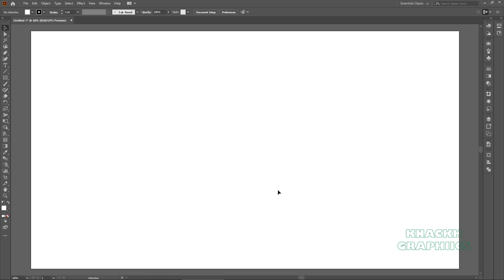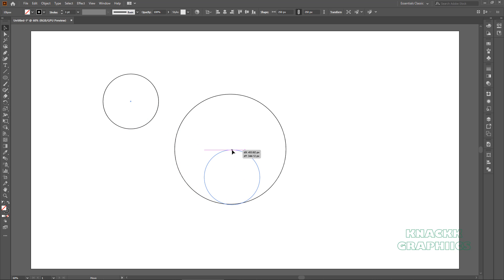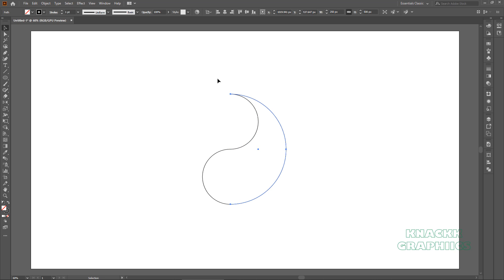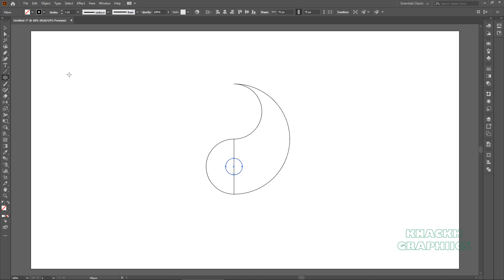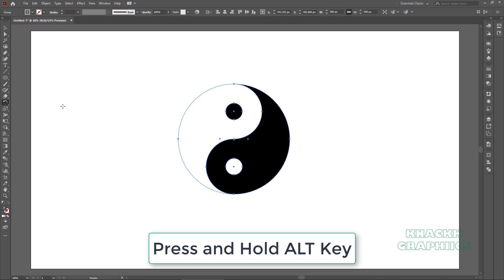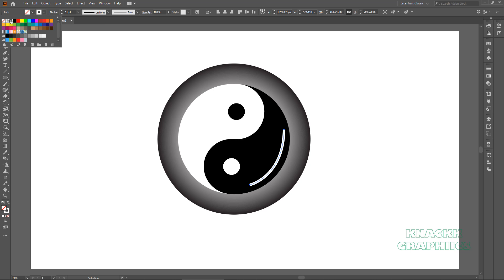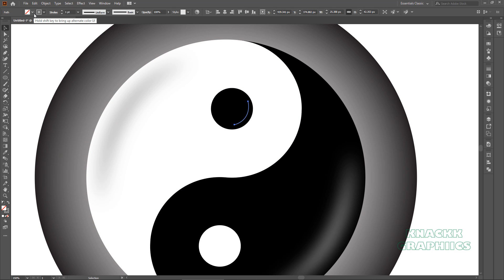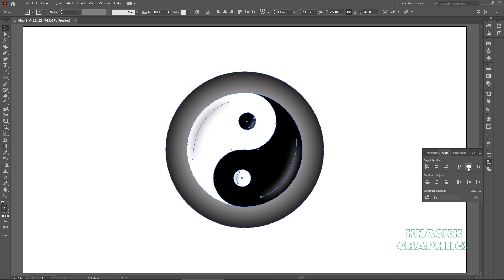Adobe Illustrator Tutorial To Create Yin Yang Symbol | KNACKK GRAPHIICS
In this tutorial, you will learn to create the Yin Yang Symbol in Adobe Illustrator. I have used Ellipse Tool along with the some basic transform functions to draw the basic structure of the symbol. A slight touch of effects at the end gives it little 3D look.

1. How to set up / Create New Document in Adobe Illustrator CC.
2. Learn Everything about Artboard Functions of Adobe Illustrator CC ( Three Classes )
3. Learn about 11 basic functions you need to know before you start Adobe Illustrator ( Eleven Classes ) - This chapter will cover the topics of How To use Interface, Know About Workspace, How to use Zoom Function, How to use the Pan function, Know about the concept of paths and anchor points, Learn basics about selection tool, Learn about Moving objects, Learn about Smartguides, Know the basics about Fill and Stroke Color, Learn about various Screen Modes, Learn about Navigator panel.
4. Learn everything about the Line Segment Tools ( Five Classes ) - Learn how to use the line segment tool, Arc tool, Spiral tool, Rectangular grid tool and polar grid tool.
5. Learn everything about Shape tools ( Five Classes ) - Learn how to use Rectangle tool, Rounded Rectangle tool, Ellipse tool, Polygon tool and star tool.
6. Learn how to use the pen tool ( Two Classes ).
7. Understand the concept of layers in Adobe Illustrator ( Two Classes )
8. Learn everything about the transform functions ( Six Classes ) - Learn how to use the transform functions of Moving, Rotating ( Rotate tool ), Reflecting ( Reflect Tool ), Scaling ( Scale Tool ) and Shearing (Shear Tool ).
9. Learn how to use the free transform tool.
10. Complete understanding about the concept of Stroke and Stroke Panel (Two Classes ).
11. Learn how to use the width tool.
12. Understand the concept of Align and distribute ( Align Panel ) (Three Classes )

Presented by:
Sampda Kaallia